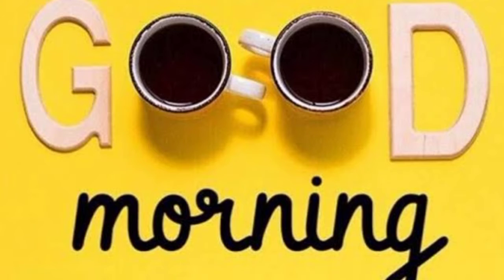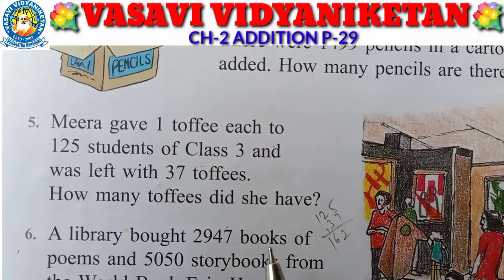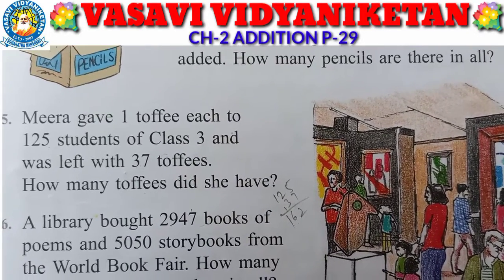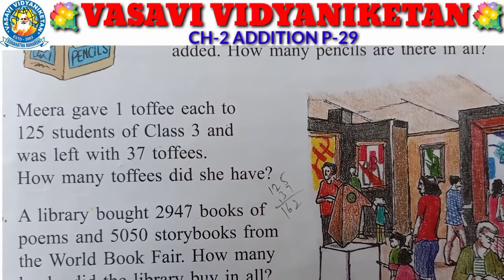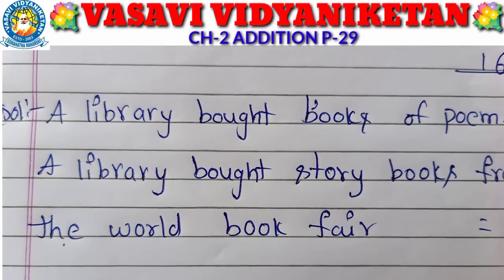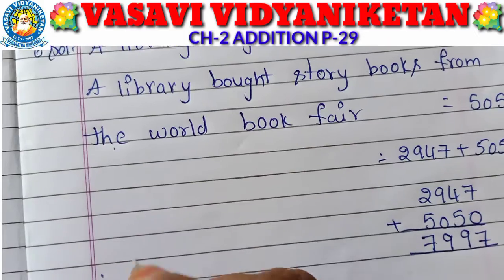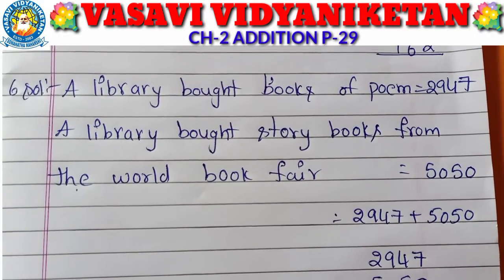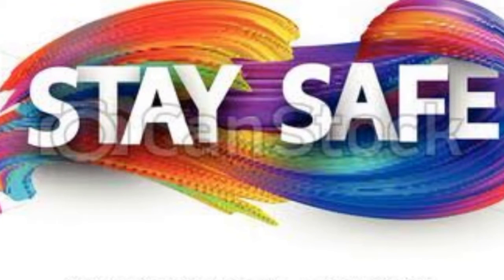CL 3 CH 2 MATHS P 29 720p